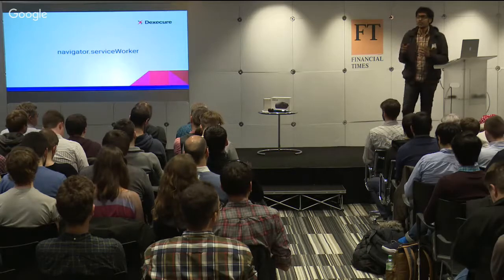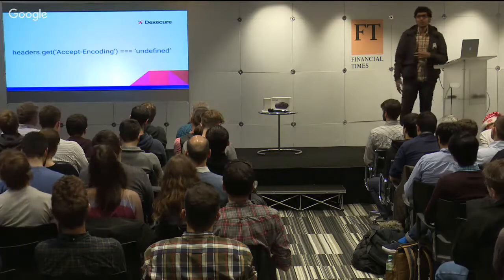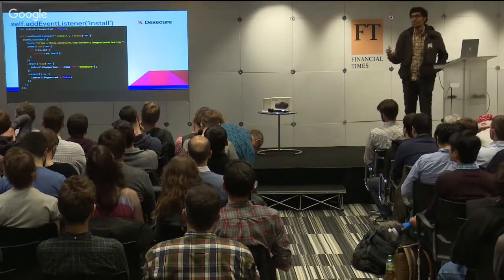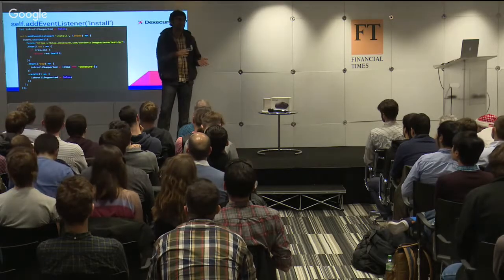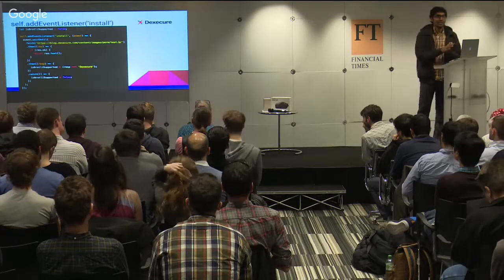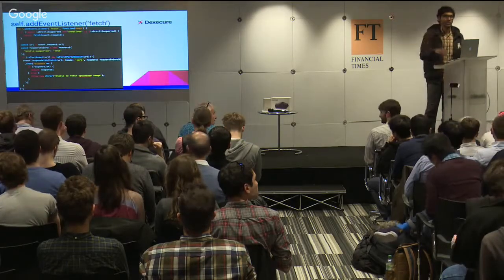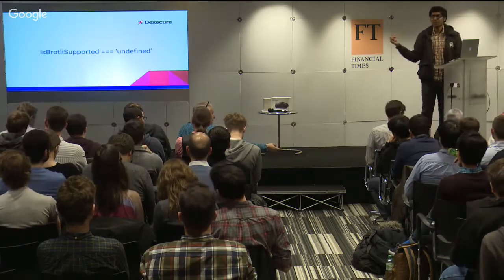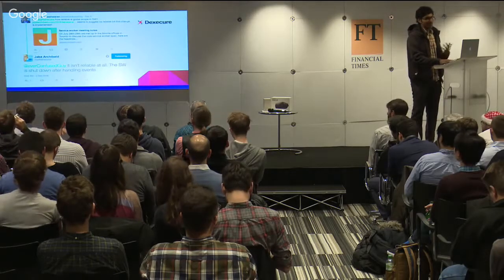LDNWebPerf December 2016 - Inian Parameshwaran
Using Brotli on a CDN where its not yet supported